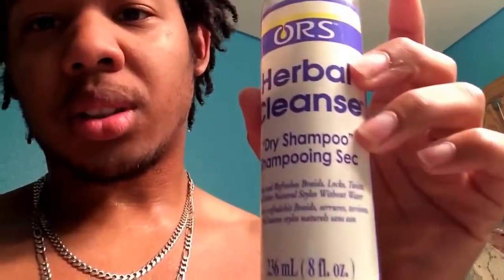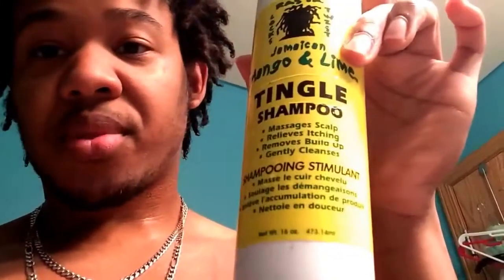Dread Journey Month 7 8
This is my dreadlock Journey I'm just sharing my progress and how far my dreads have come!:)